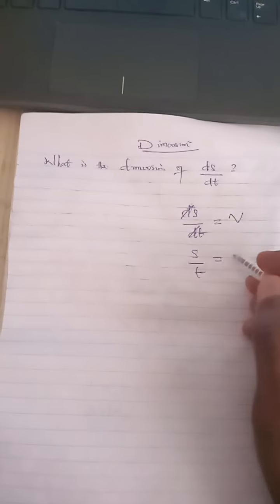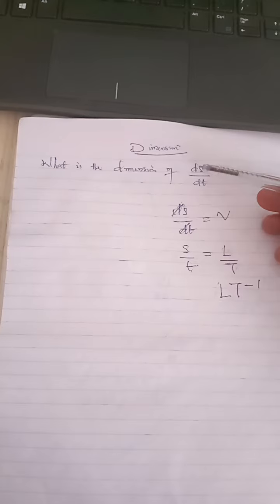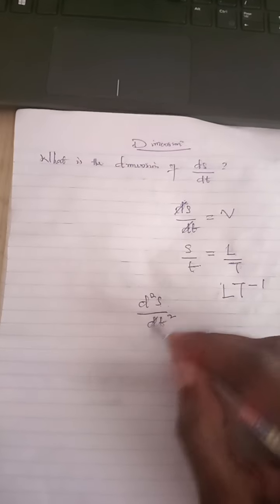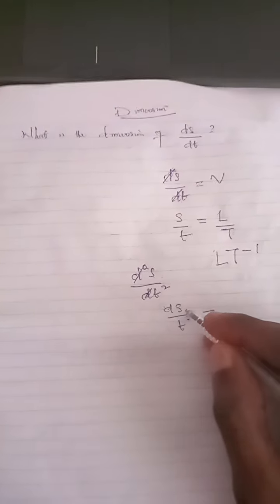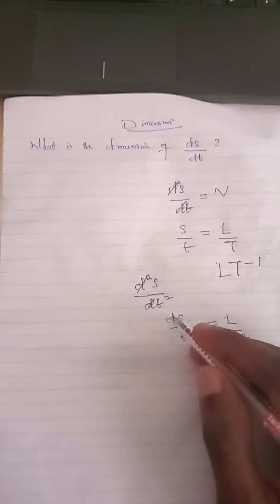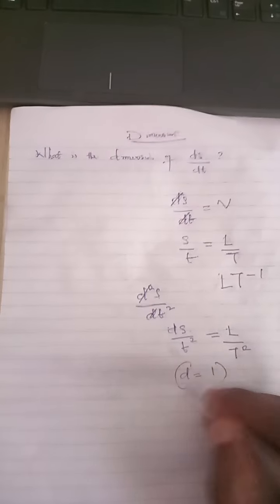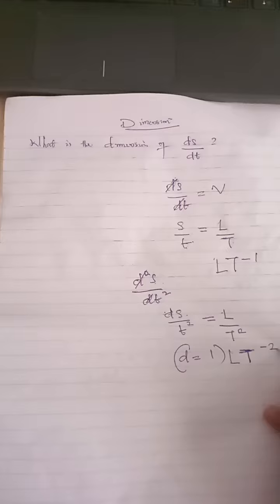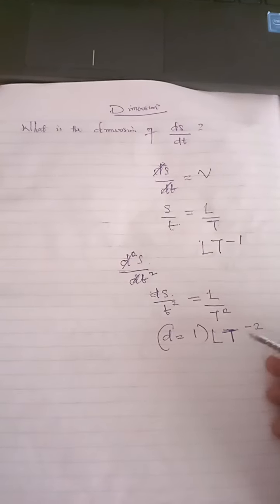Dimension of a differentiatial quantity .